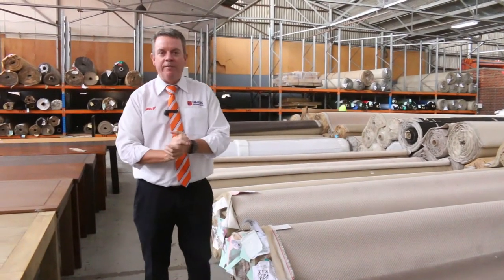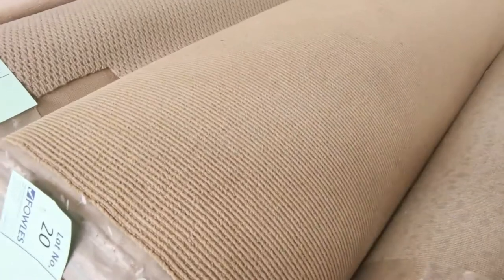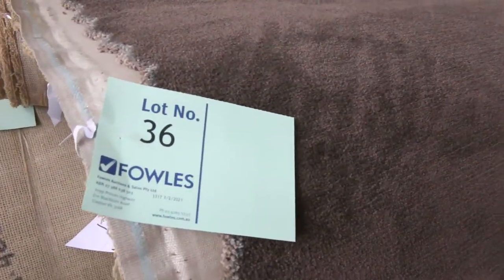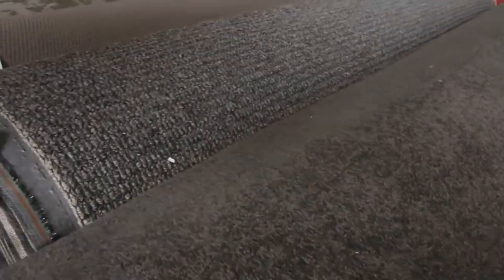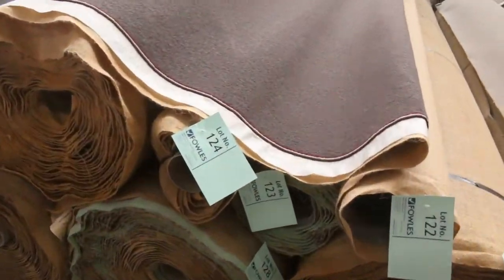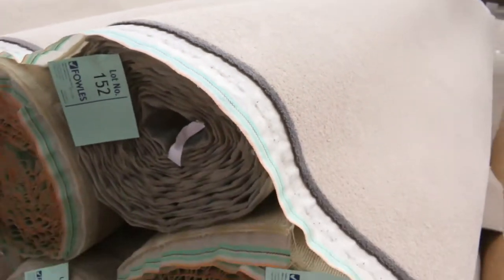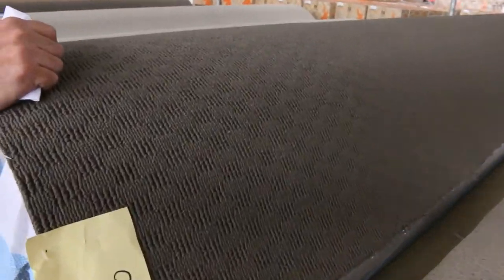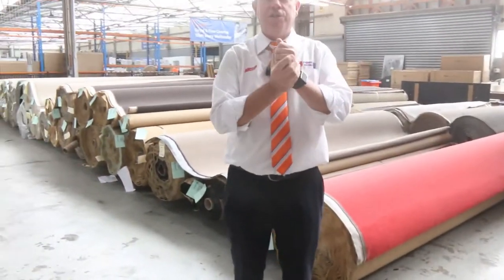Carpet Auction 3rd February